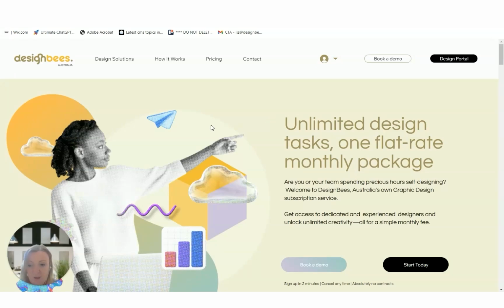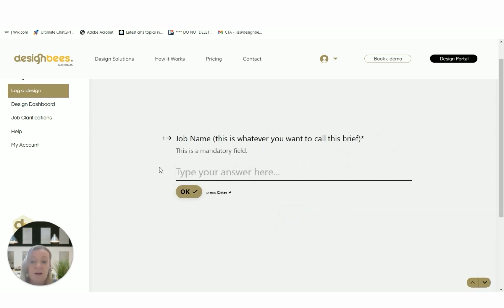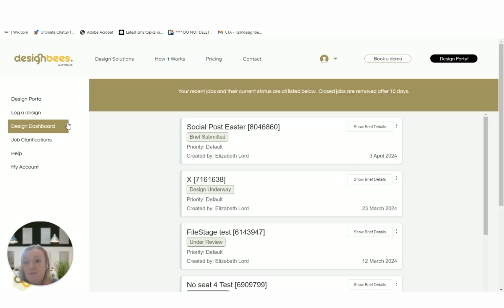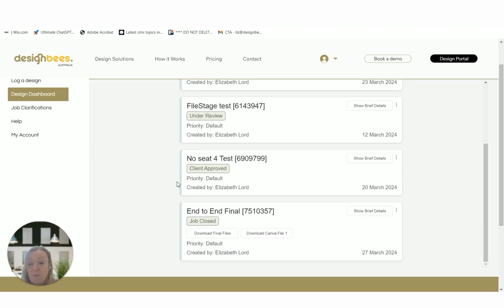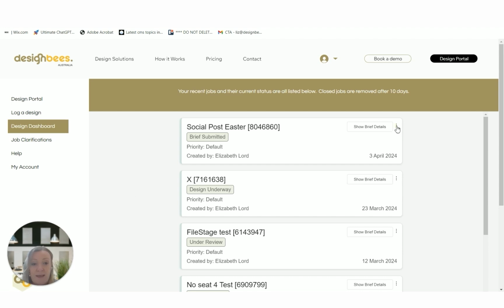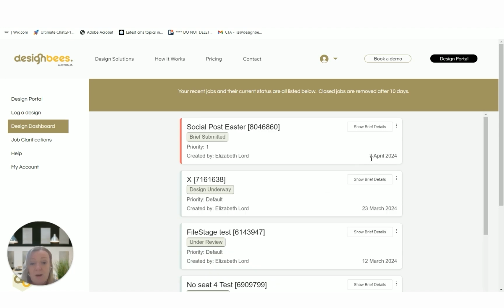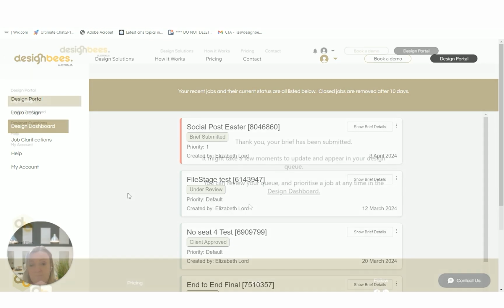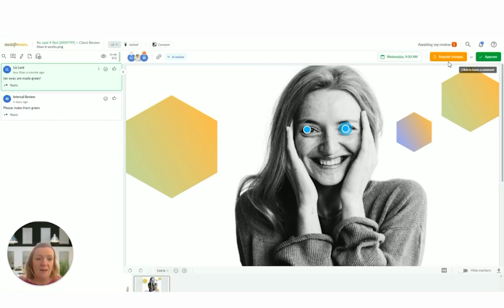Getting Started - for Account Users + File Stage